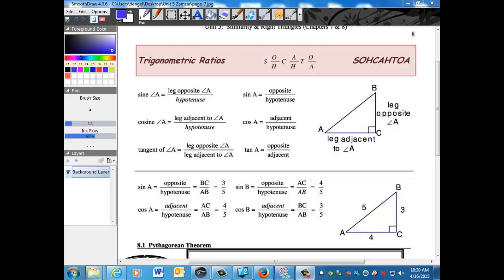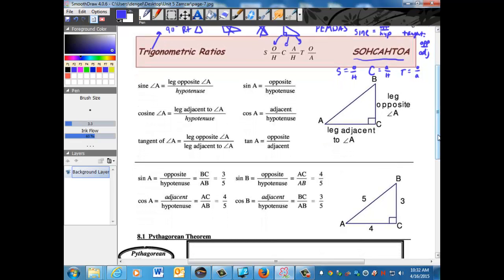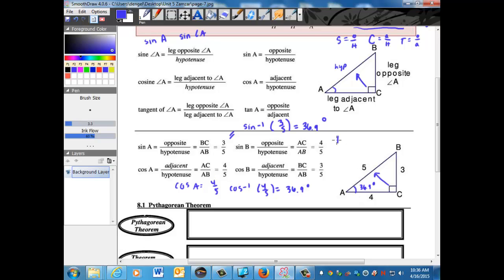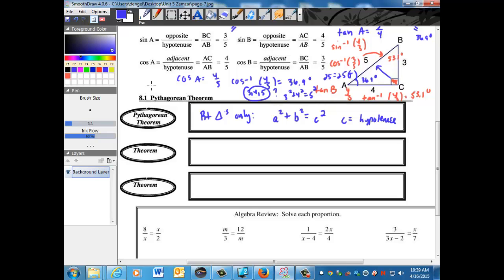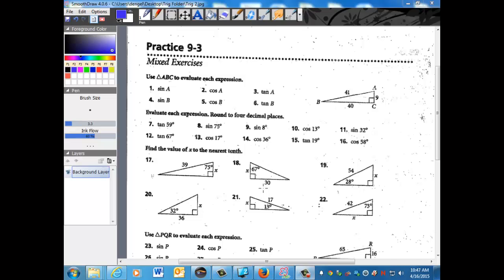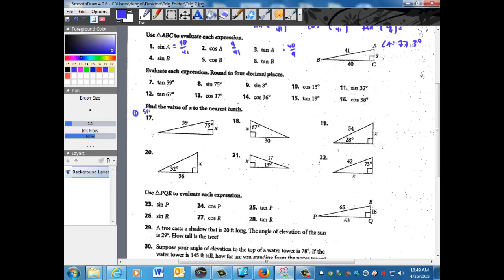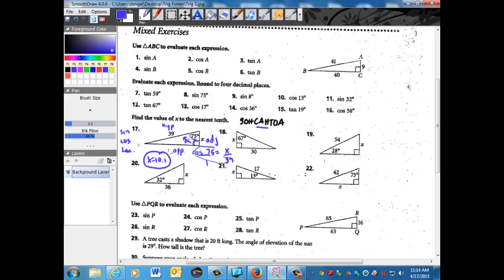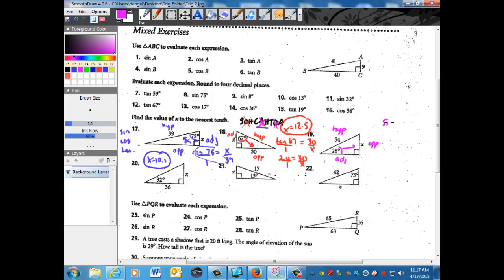8 1 Introduction to Sine, Cosine, and Tangent